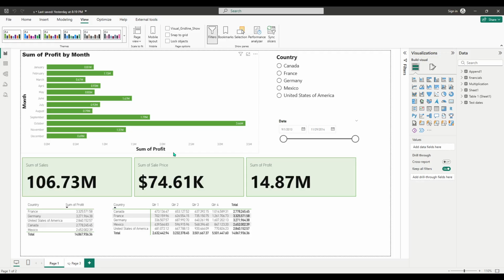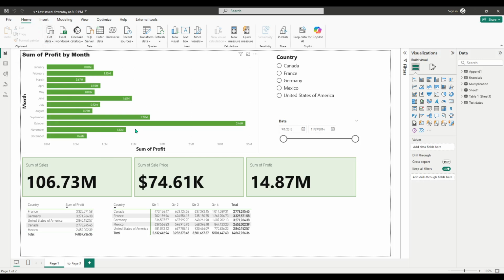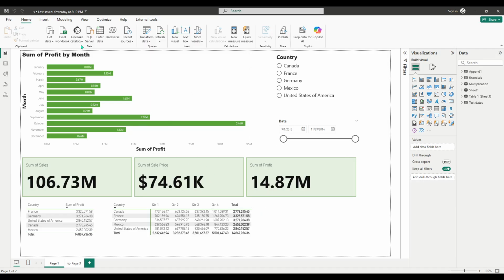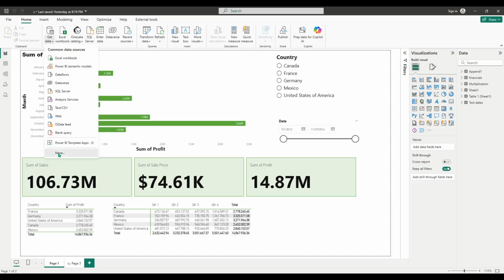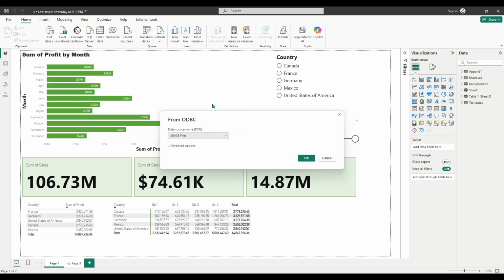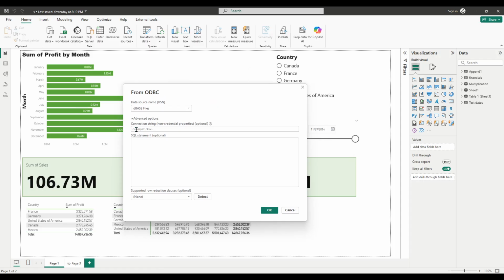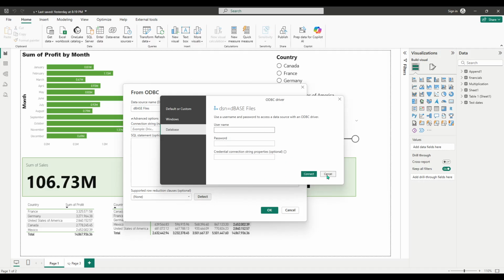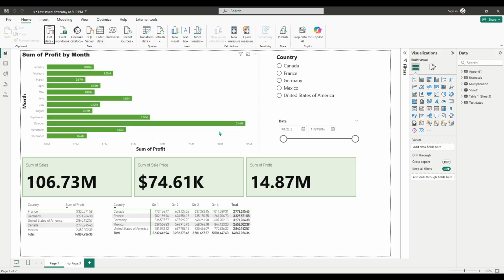How to Connect ODBC to Power BI Desktop (2025 Step-by-Step Tutorial for Beginners)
Learn how to connect ODBC to Power BI Desktop step by step! In this 2025 tutorial, I’ll show you how to install and configure an ODBC driver, set up a DSN, connect Power BI to your ODBC source, load your tables, and clean the data in Power Query. Perfect for beginners connecting Power BI to databases, legacy systems, third-party apps, or custom data sources.

how to connect odbc to power bi desktop 2025, power bi odbc tutorial beginners, setup odbc dsn power bi, connect legacy system via odbc power bi, business intelligence guide odbc connection, install odbc driver for power bi, load odbc data into power bi step by step, power query transform odbc data power bi, connect power bi to custom database odbc, power bi odbc data source tutorial